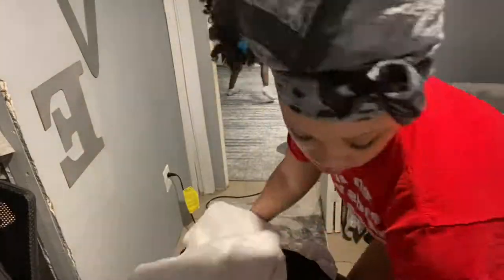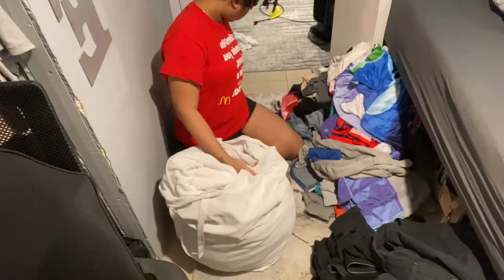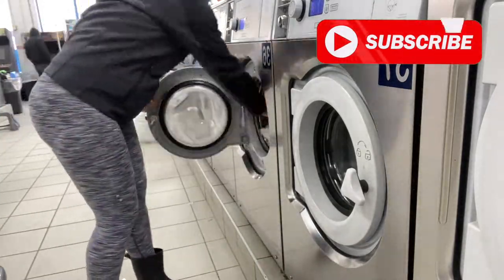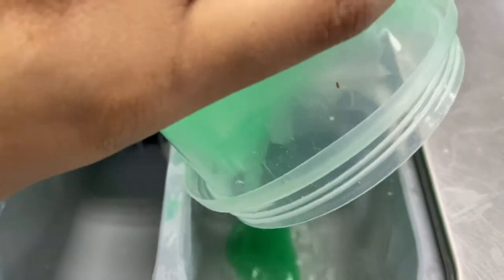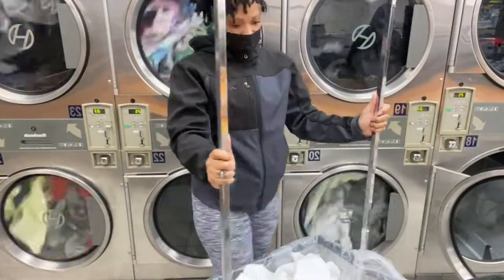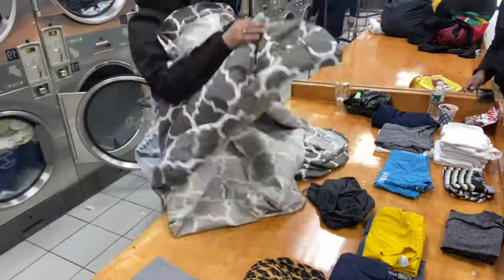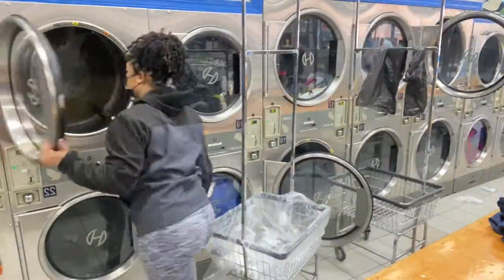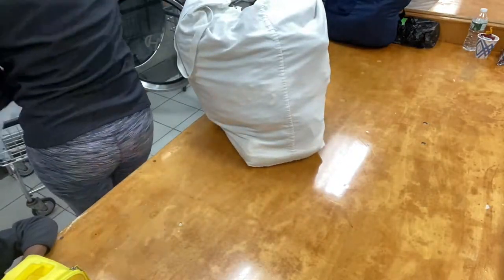EXTREME LAUNDRY DAY 2021🧺 REALISTIC LAUNDRY ROUTINE ✨FAMILY OF 5 👀 MINIMALISTIC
Welcome and/or Welcome back

I am so excited for todays video, I update a few things and I'm so excited. I'm here to give you some laundry motivation today.

OXi stain remover
Equipment:
Filming: IPhone 8 & Iphone 11
Editing: Imovie, Snappa, carva and Pic Monkey.